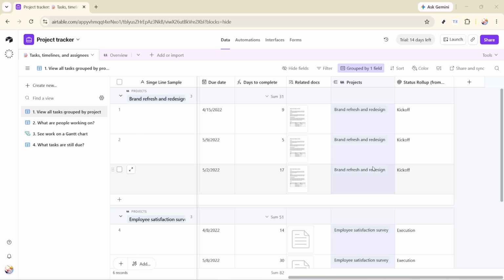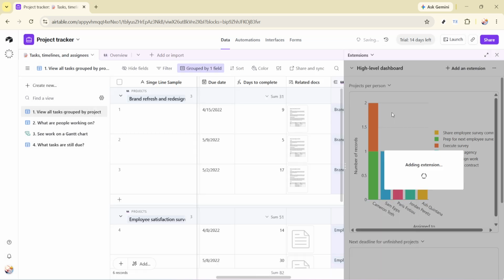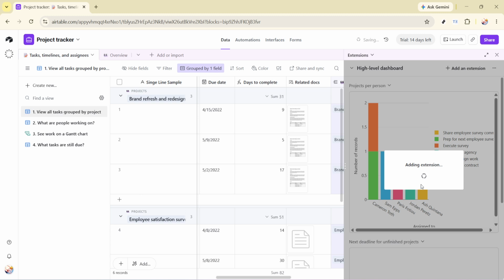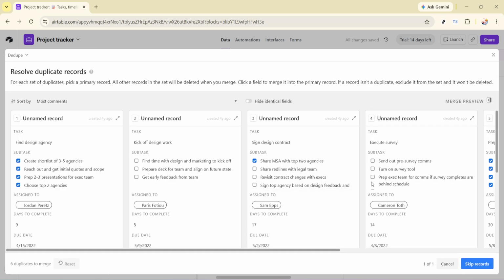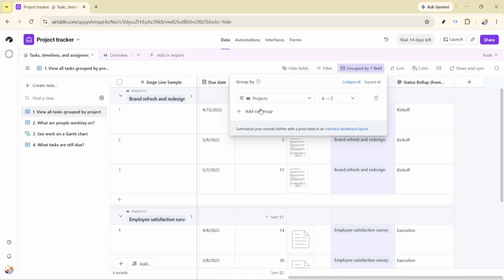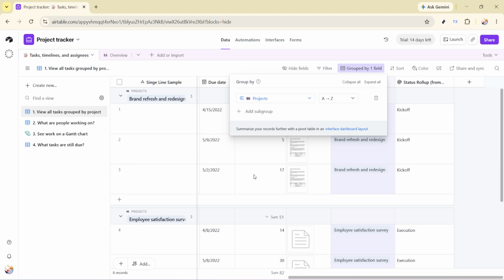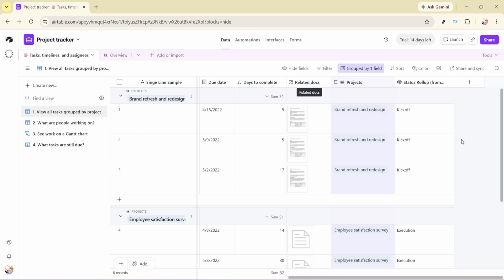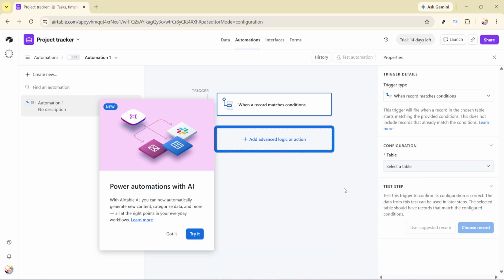How to Remove Duplicates in Airtable (Step by Step)